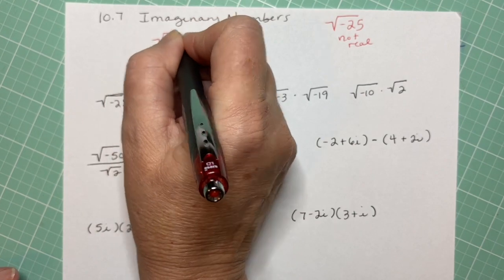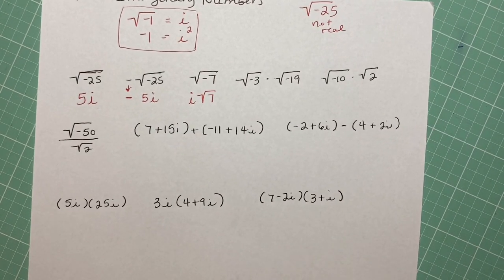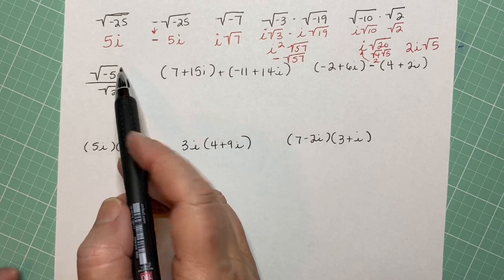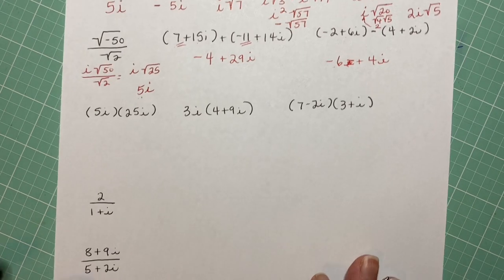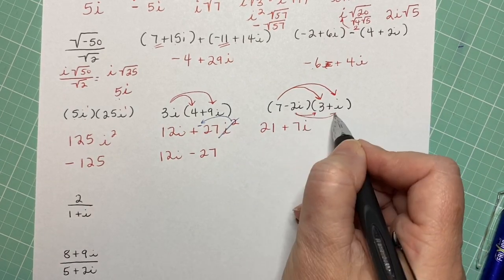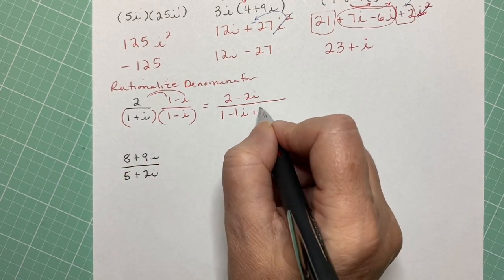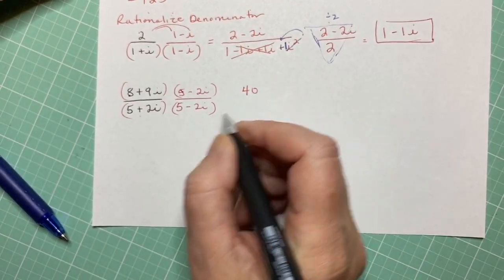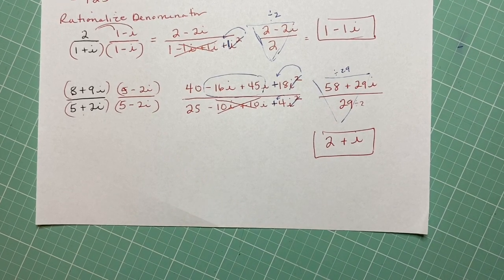10.7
Imaginary Numbers